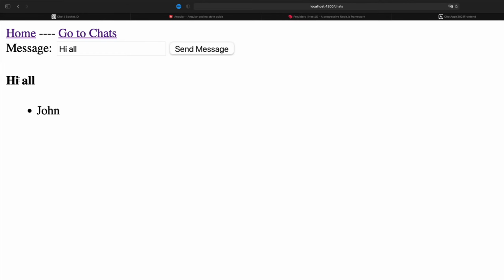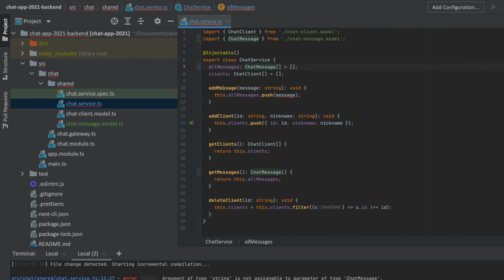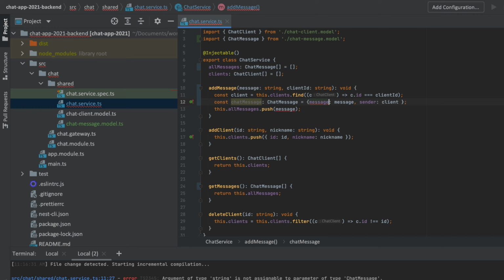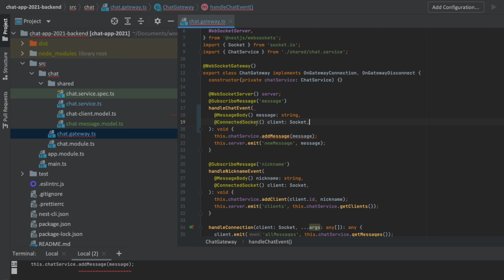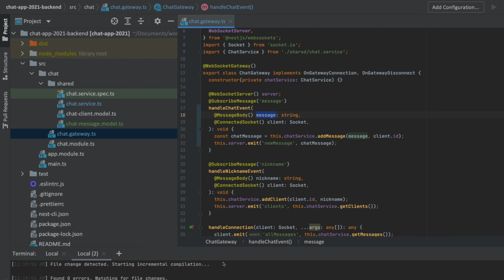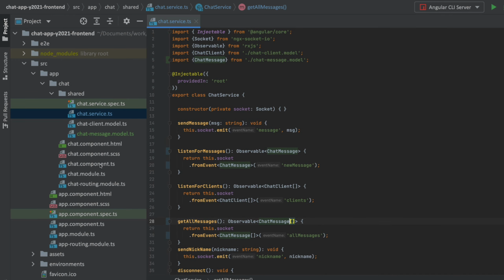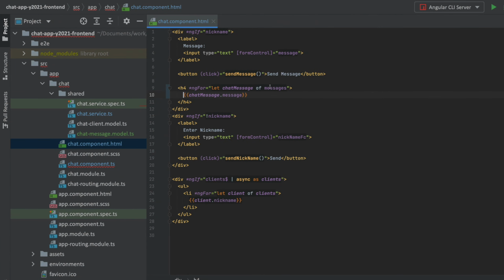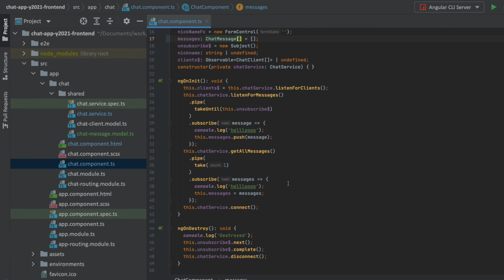Fullstack2021 | p24 | Add domain info about who sent the message over the socket